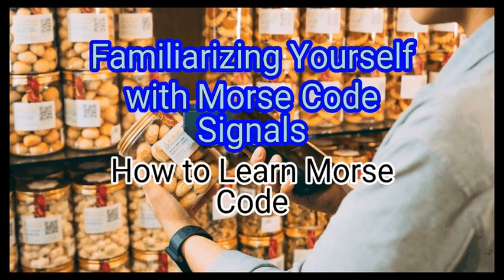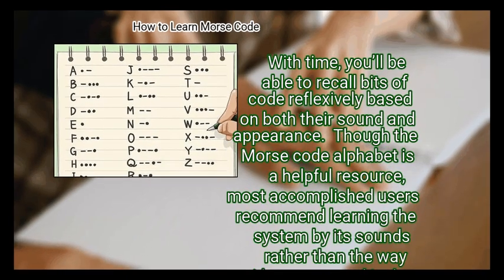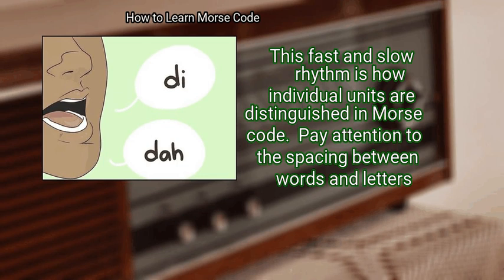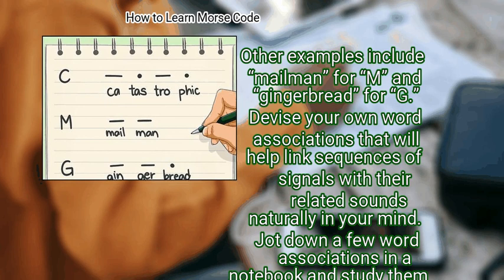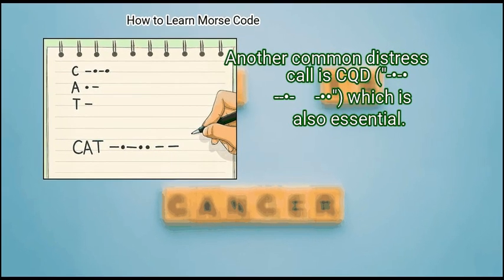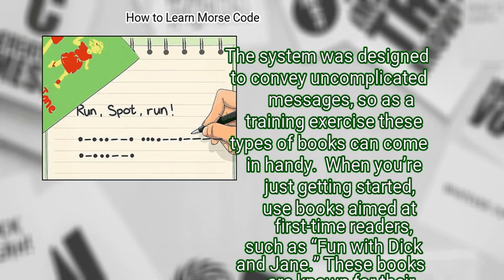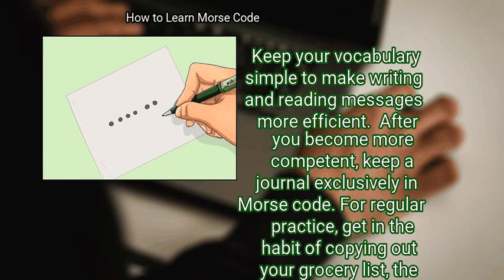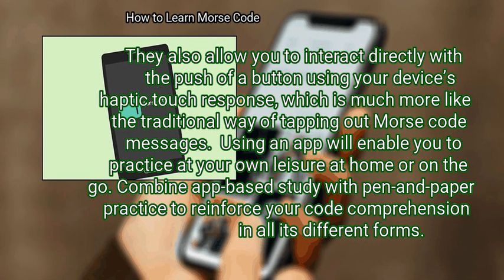3 Ways To Learn Morse Code | Life Hacks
3 Ways To Learn Morse Code

morse code is a system of communication developed by samuel f.b. morse that uses a series of dots and dashes to relay coded messages. though it was originally devised as a way of communicating over telegraph lines, morse code is still used today by amateur radio enthusiasts and is also useful for sending urgent distress signals in emergency situations. while learning morse code isn’t particularly difficult, it does require study and dedication like any other language. once you’ve learned the meaning of the basic signals, you can begin writing and translating messages of your own

Chapters:
00:00 Introduction
00:46 Method 1: Familiarizing Yourself with Morse Code Signals
05:51 Method 2: Practicing Morse Code
09:17 Method 3: Making Use of Other Resources

Key items in the Video:
 Method 1: Familiarizing Yourself with Morse Code Signals
  - 1. Learn the meaning of the basic signals.
  - 2. Look over the Morse code alphabet.
  - 3. Sound out each signal.
  - 4. Come up with clever word associations.
  - 5. Start forming basic words and letters.
 Method 2: Practicing Morse Code
  - 1. Listen to Morse code recordings.
  - 2. Copy children’s books.
  - 3. Write to yourself in Morse code.
  - 4. Get help from a friend.
 Method 3: Making Use of Other Resources
  - 1. Download a Morse code training app.
  - 2. Attend a Morse Code class.
  - 3. Invest in an audio learning course.